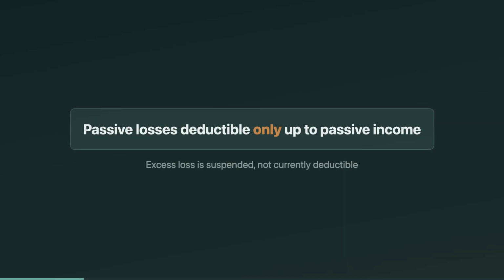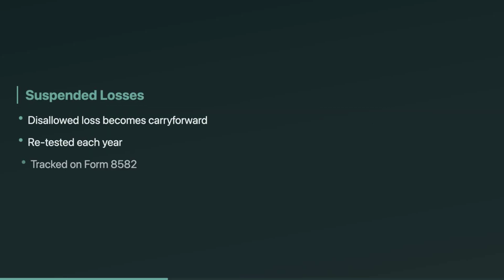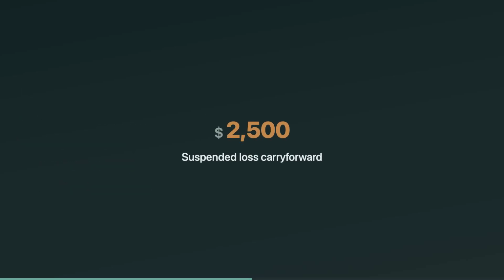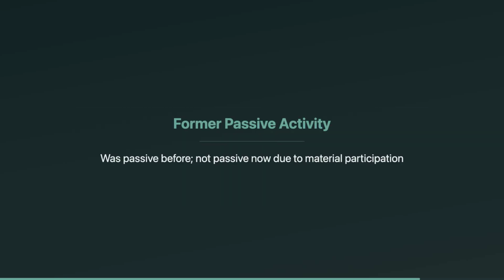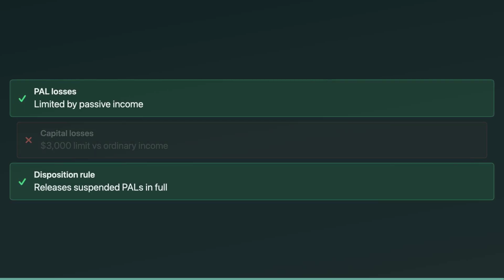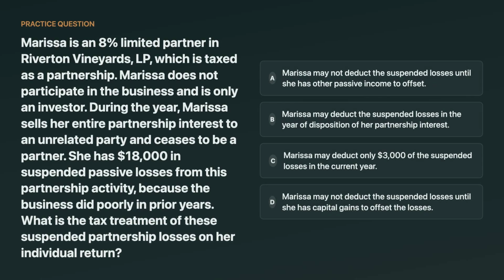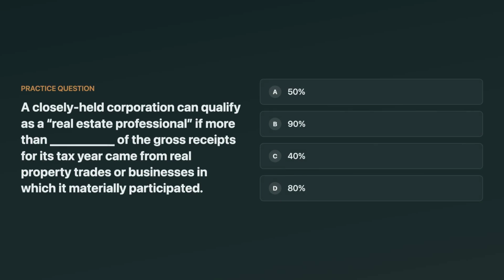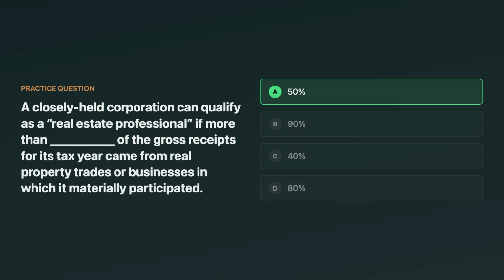EA Exam Course: Passive Activity Losses (PAL): Limits, Carryforwards, and Dispositions (EA Exam)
Unit 2.3: Business Income
Lesson 4: Passive Activity Losses: How Limitations, Carryforwards, and Dispositions Work

0:00 Intro
0:05 Only
0:29 Suspended Losses
0:56 Section 3
1:21 Releases
1:47 Former Passive Activity
2:12 PAL losses vs Capital losses
2:37 Practice Questions

Enrolled Angel — EA Exam Prep